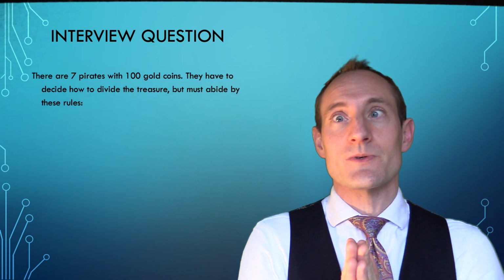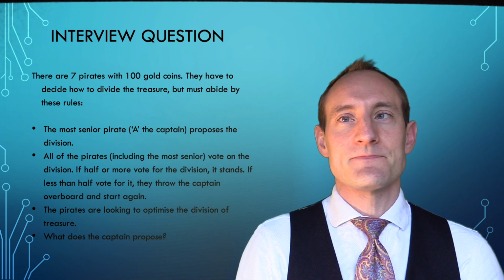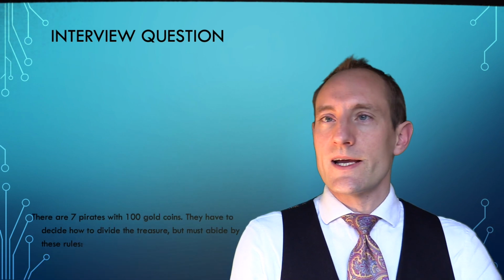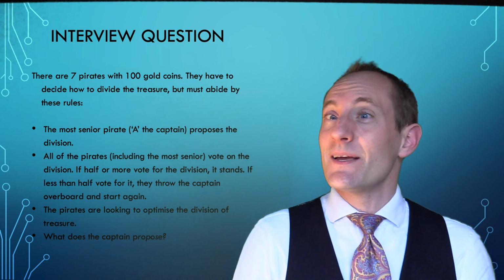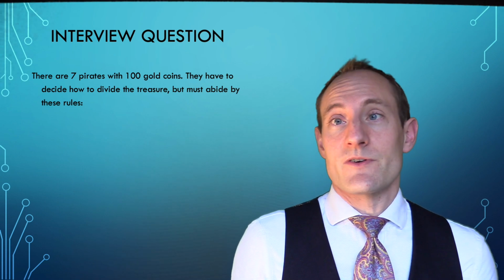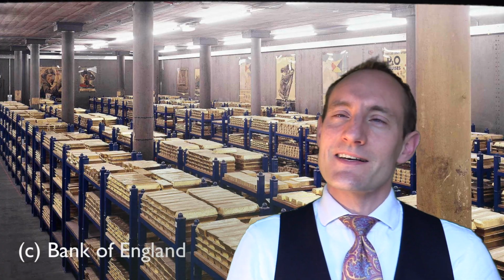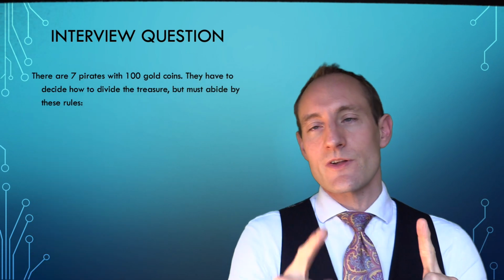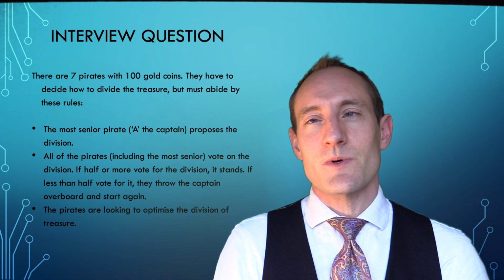COMPUTER SCIENCE interview walkthrough -- OXFORD Uni